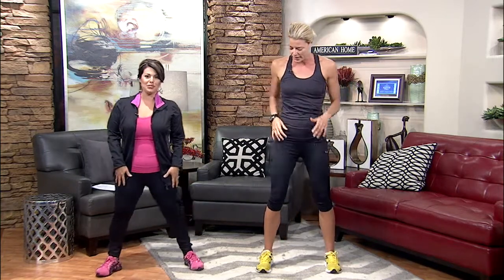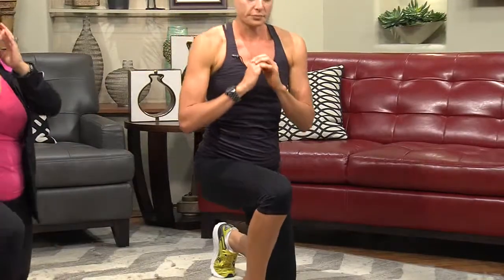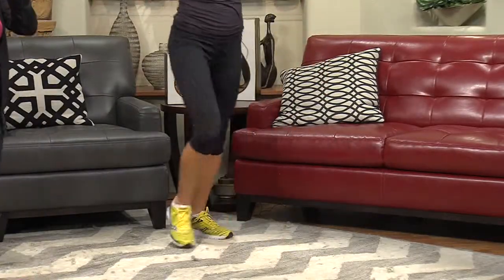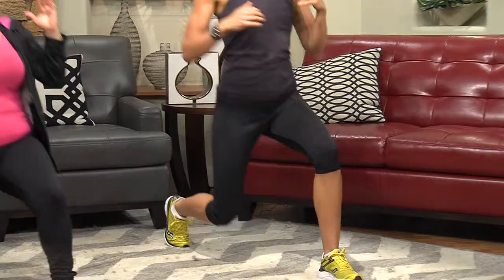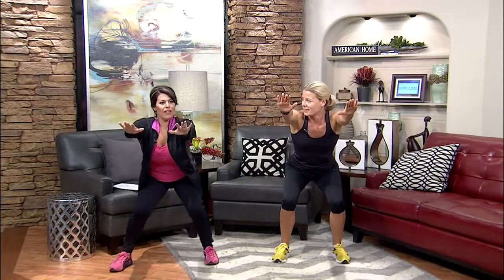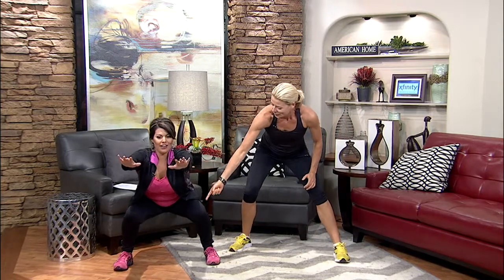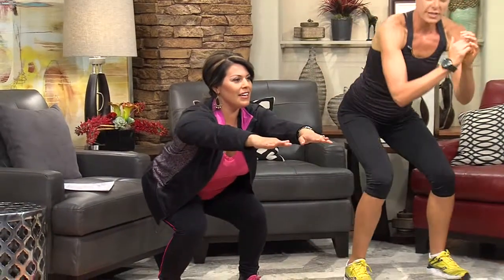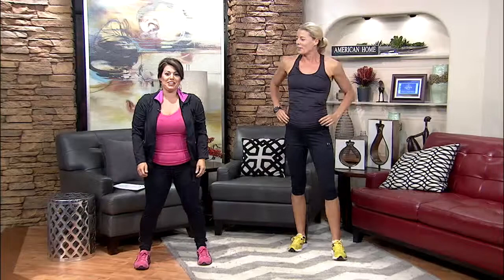Work out at home with technology